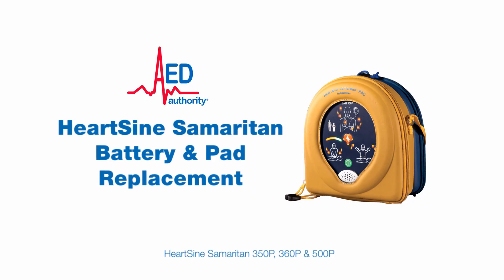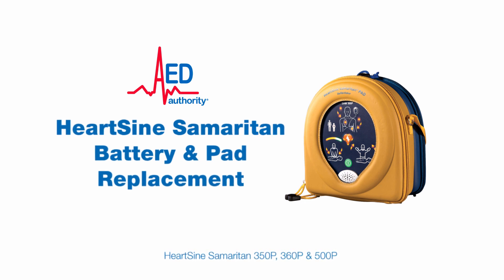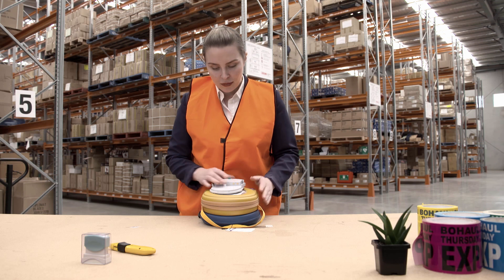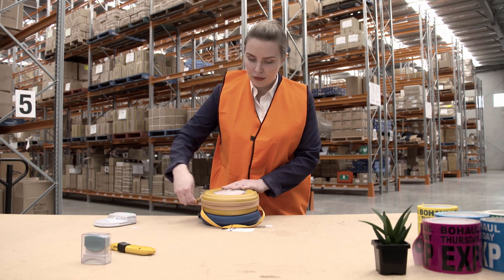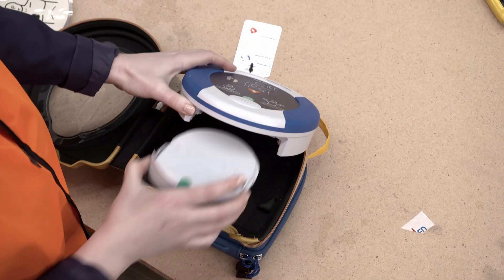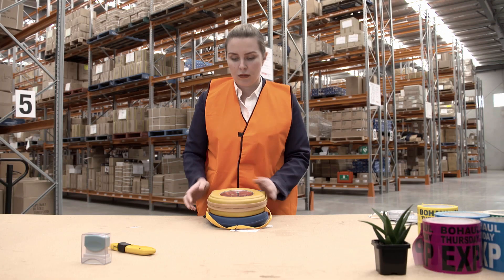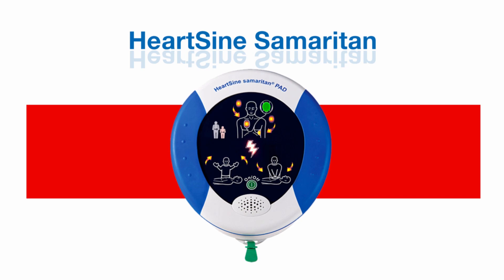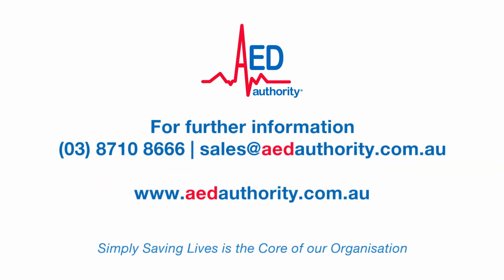How to change Heartsine batteries and pads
We show you how to replace the batteries and pads in the Heartsine 350P, 360P and 500P.